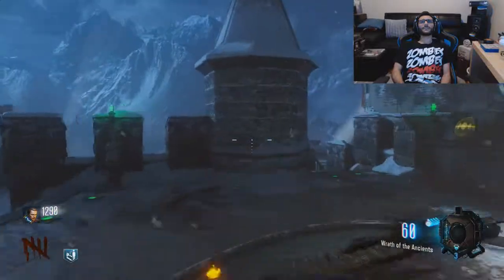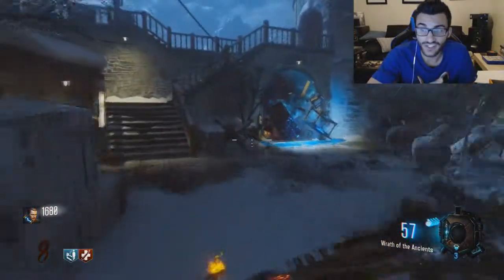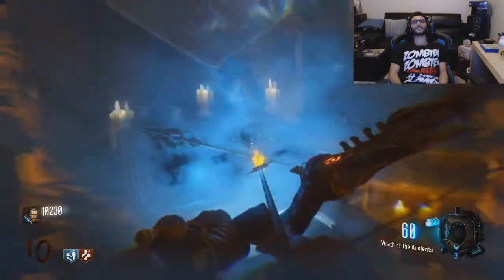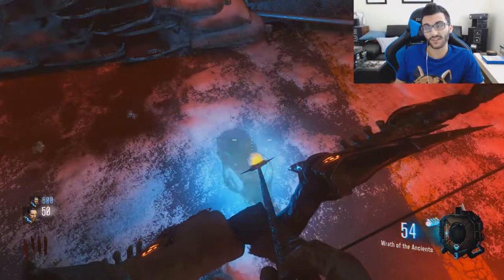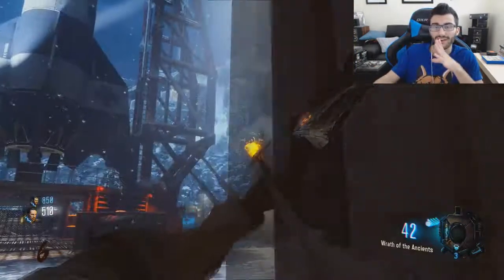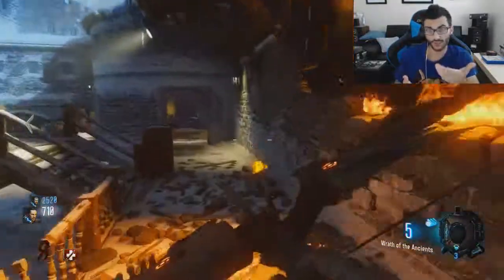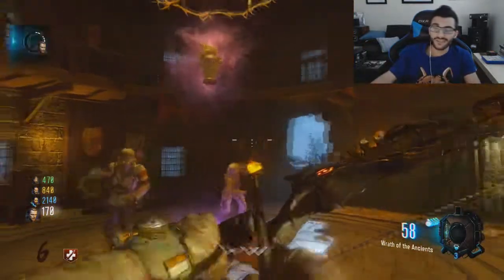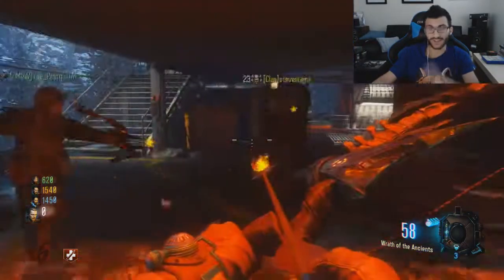HOW TO UPGRADE ALL 4 BOWS IN DER EISENDRACHE! (Lightning Bow, Fire Bow, Wolf Bow, & Skull Bow)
**VOLUME WARNING**

I hope you guys enjoy! :D

Paolo Soccerballz
STN MAIN
MAPLE ON L6A 4V7
CANADA